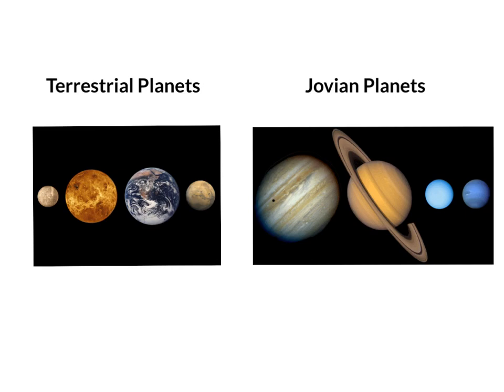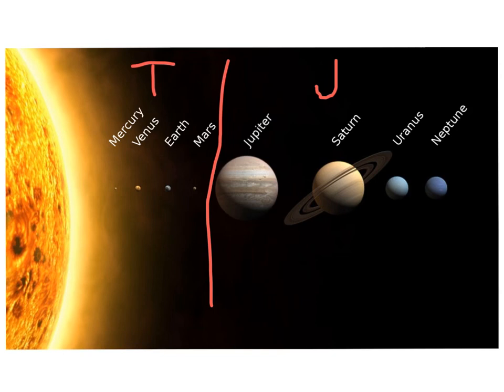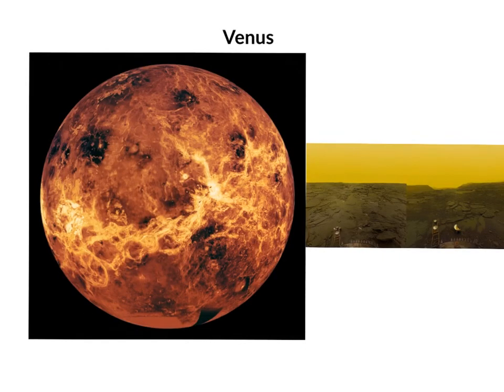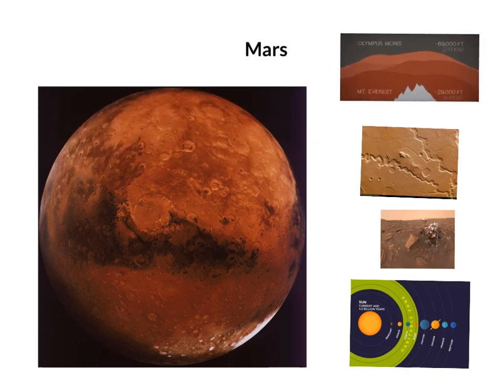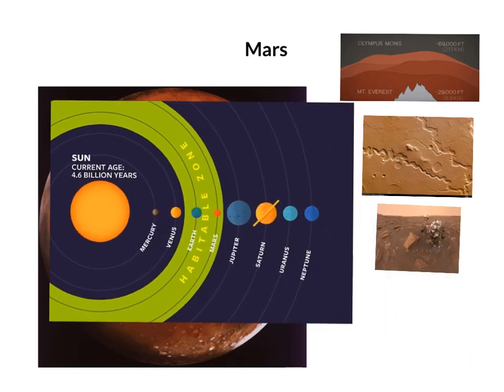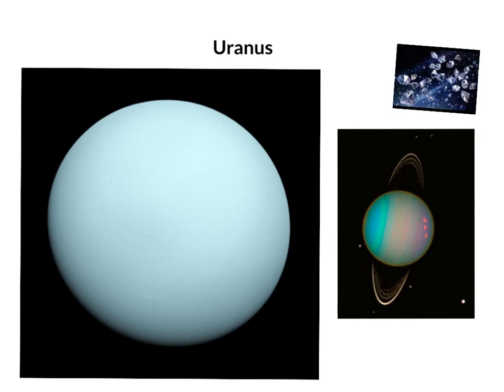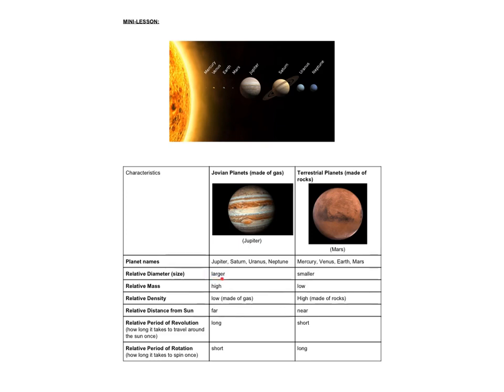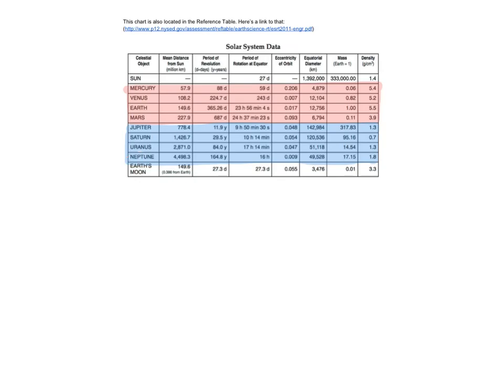Astronomy Objective 5 Mini-Lesson - The Planets of Our Solar System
EDIT: The storm on Jupiter known as the “Great Red Spot” is inferred to have been going for hundreds of years, not millions